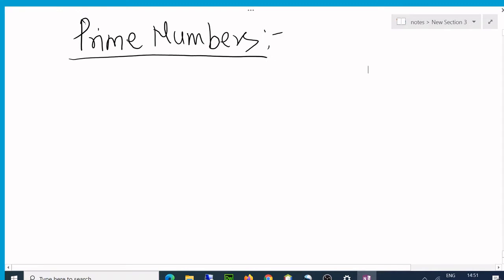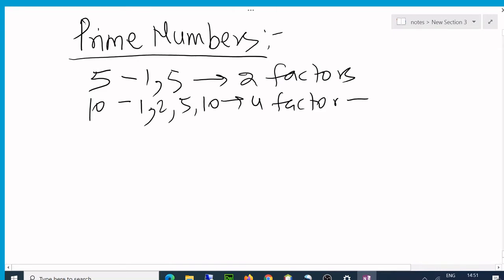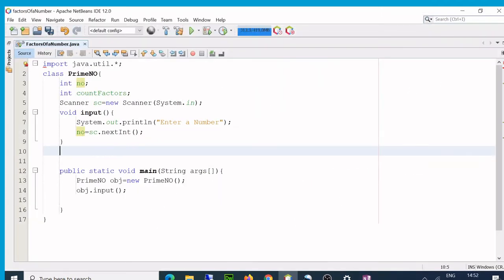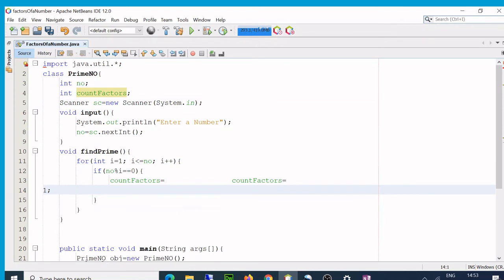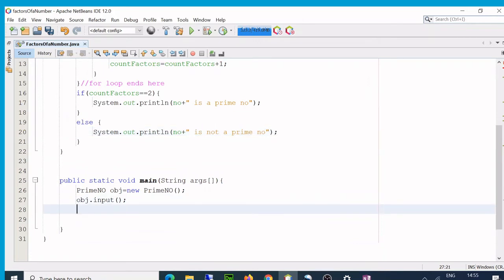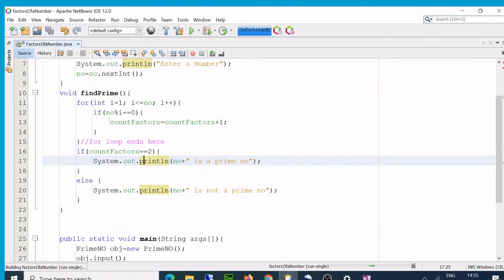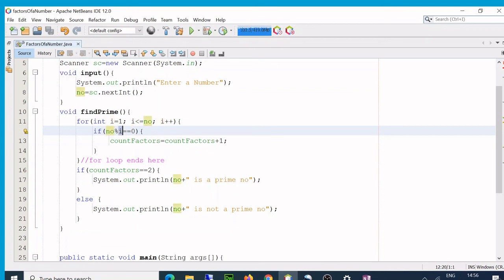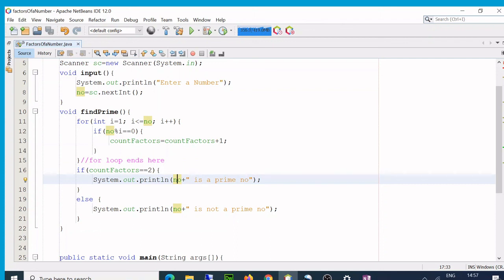prime number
Prime number program - a number divisible by 1 and itself.